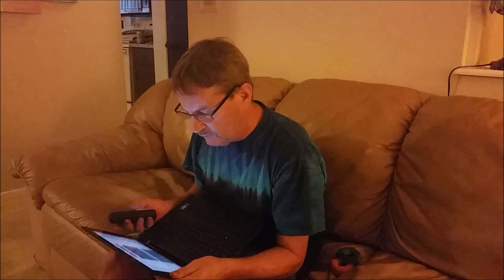DAD PISSED ABOUT COMPUTER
So It's been a while. To explain why Its been so long Is because If I upload a video I want It to be entertaining. I know have standards for My videos, Which If you've seen some of my older ones you know I didn't use to. But I'm going to try to just record more In general even If I don't upload It just because funny things sometimes happen and I didn't have the camera out. So hopefully I can get videos out to you guys more frequently. Anyways Thank You Guys so much for sticking around. Enjoy!